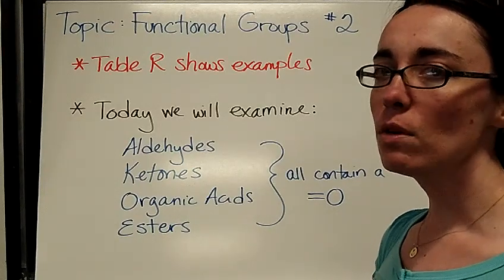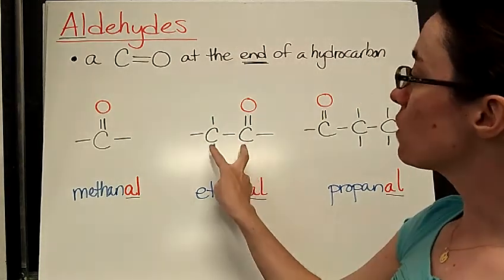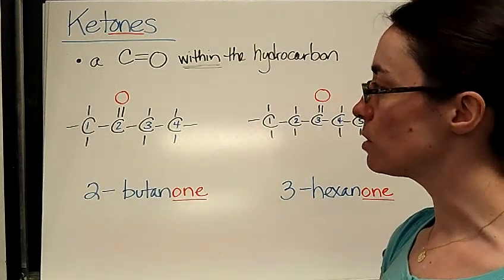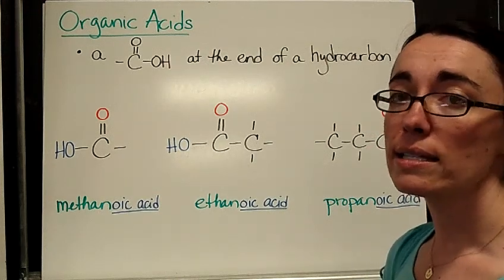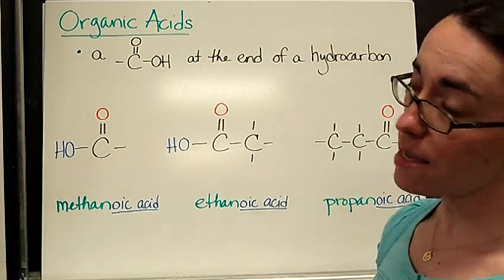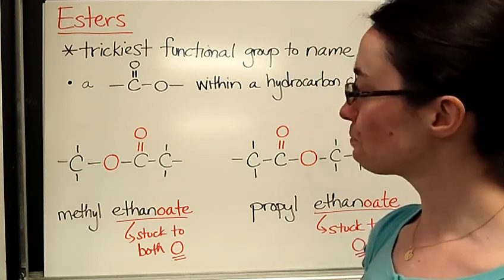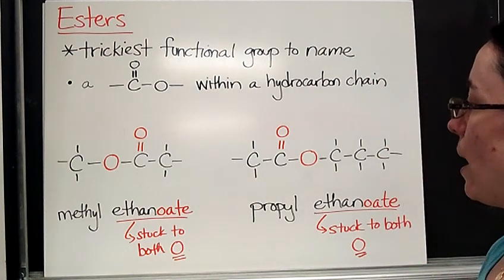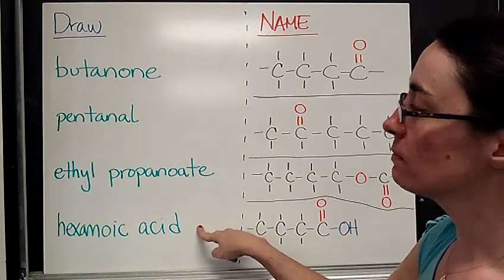Functional Groups Part 2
In this video, Ms. Dodd describes the functional groups aldehyde, ketone, organic acid, and esters.  At the end of the video are some practice problems where you be asked to draw and name some structures.